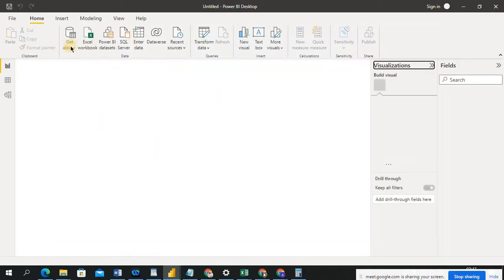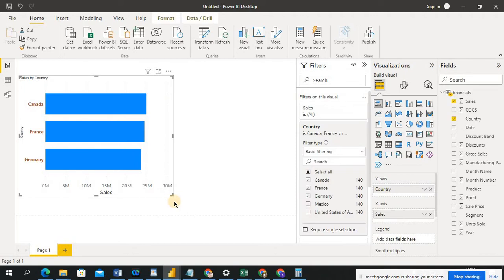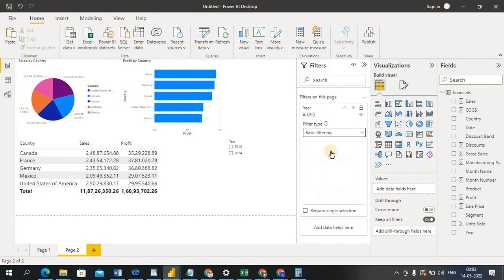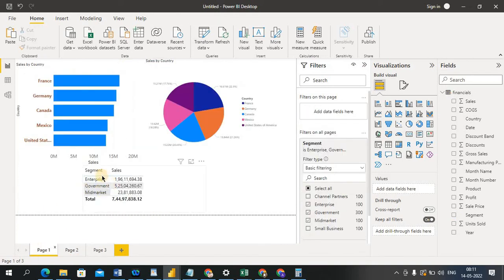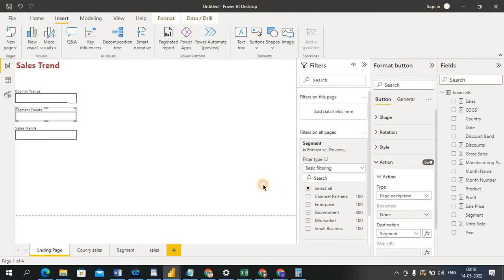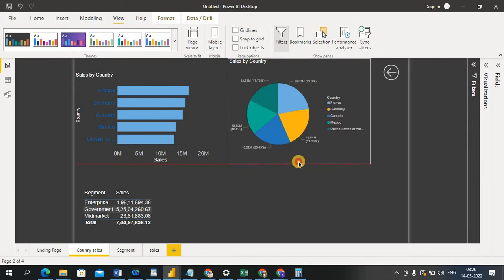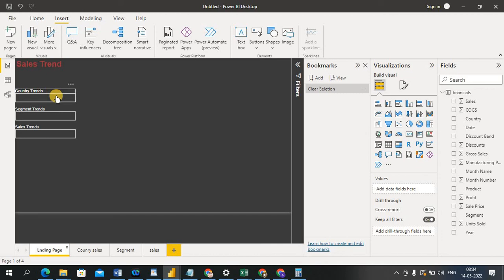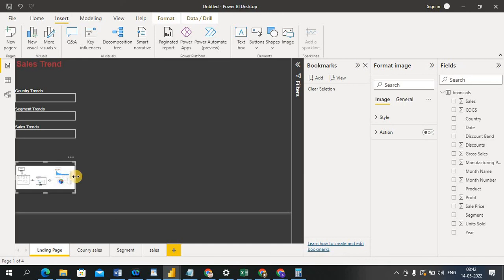Filters in power bi